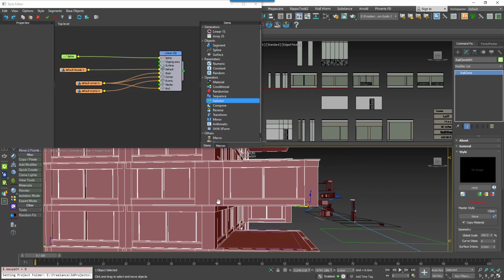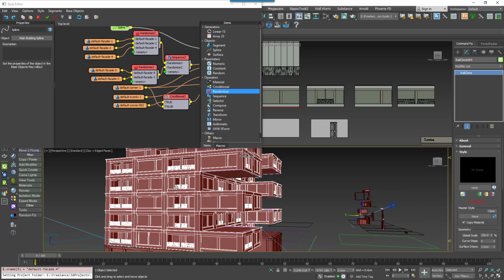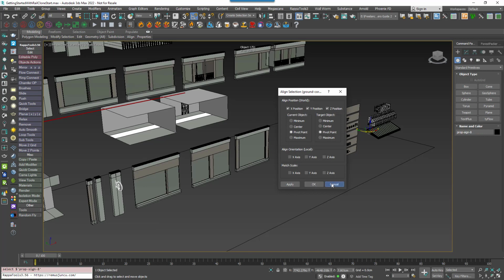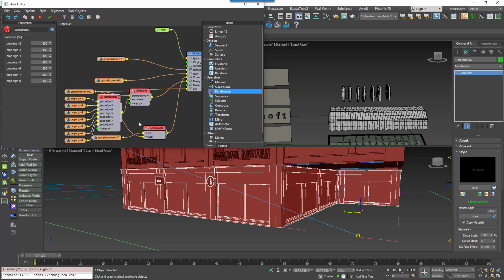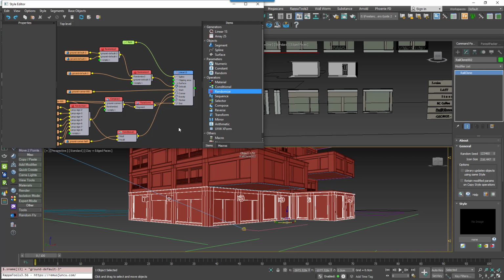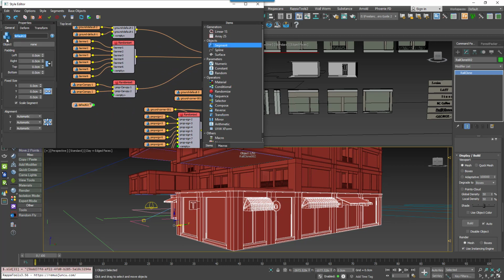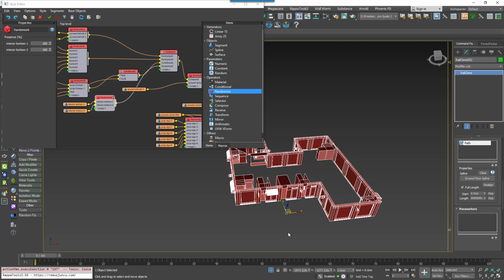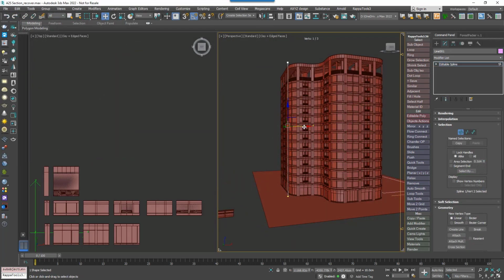Randomising Shop Fronts and Facades in 3ds Max - Getting Started with RailClone Part 5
Learn how to use RailClone's operators to randomise facades and create shop fronts.
In our last tutorial we took a systematic, but largely abstract, look at all of the Operators in RailClone. In this instalment, we're going to take that theory and apply it to our building in order to add some Sequences, Randomization, and to Group geometry together to create a more sophisticated facade styles.